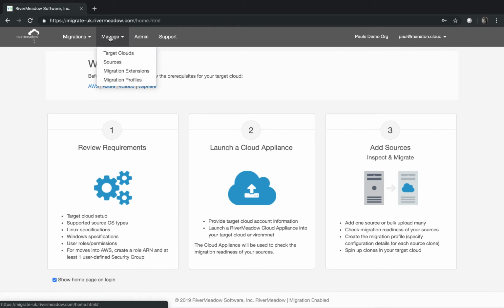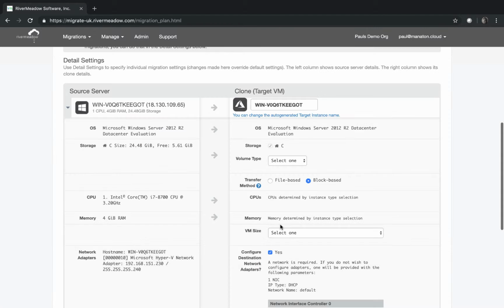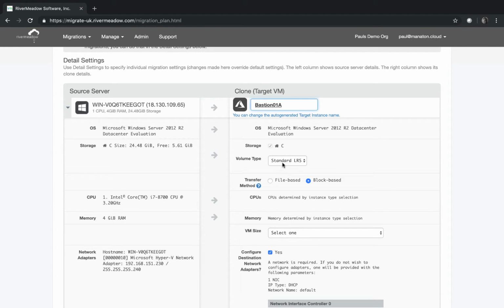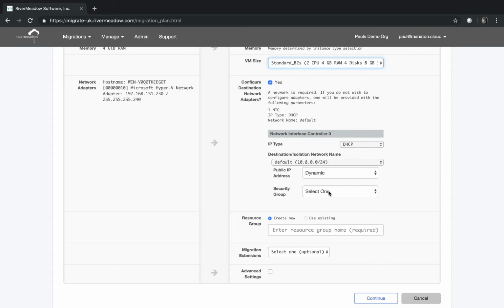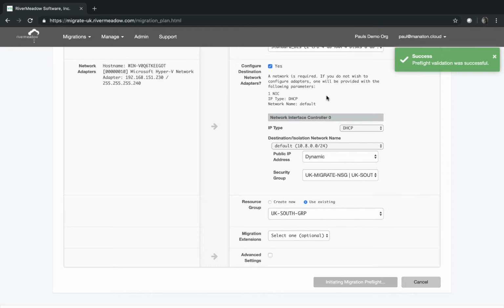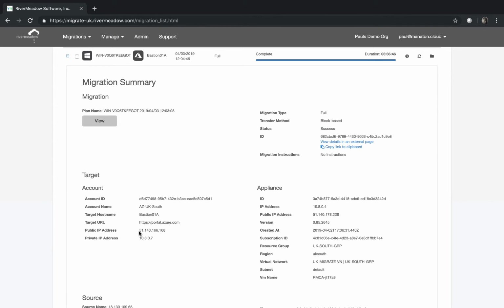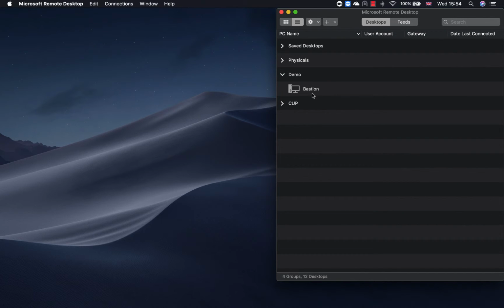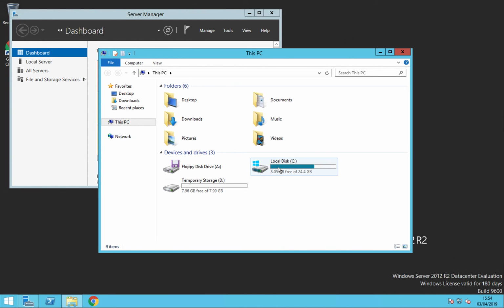Cloud Migration Challenges - UEFI / Azure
Cloud Migration Challenges - UEFI to Azure